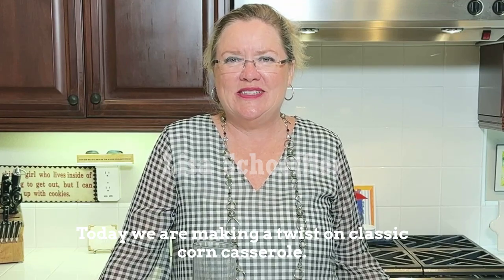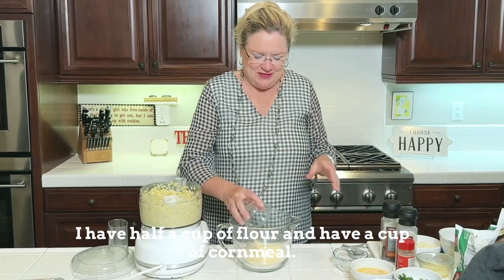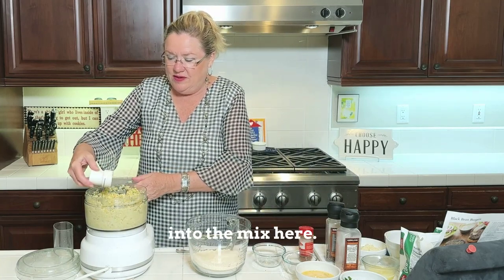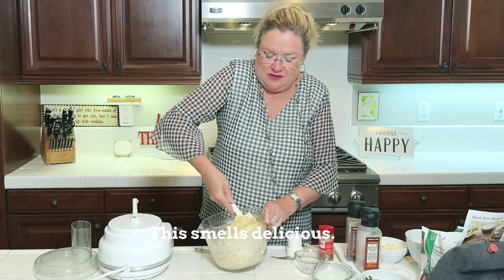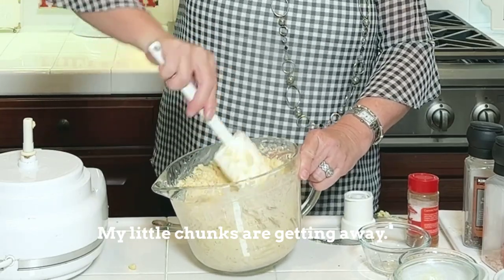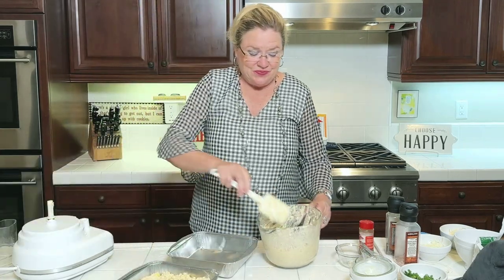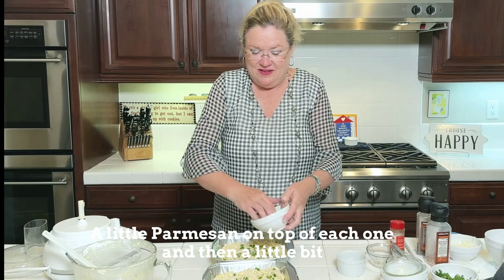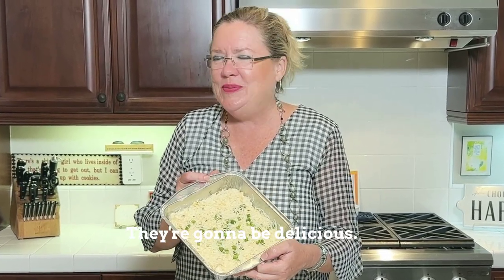Cheesy Corn Casserole with Recipe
Cheesy Corn Casserole

8 ounces Monterey jack cheese
½ cup all purpose flour
½ cup corn meal
2 tsp baking powder
1 tsp salt
½ tsp pepper
¼ tsp cayenne pepper
2 lbs frozen corn, thawed
4 scallions, white and green parts separated and sliced thin
1 cup sour cream
½ cup parmesan cheese (1 ounce)  grated
2 large eggs, lightly beaten
4 tablespoons unsalted butter, melted

Directions
1.  Adjust oven rack to middle position and heat oven to 350 degrees.  Grease a 13 x 9baking dish (or two smaller ones as in the video).  Cut ½ the jack cheese into ½ inch cubes Shred the remaining half, set aside.
2. Whisk flour, cornmeal, baking powder, salt, pepper, and cayenne together in a large bowl.
3. Pulse half the corn and scallion whites in food processor to coarse puree, about 10 pulses.  Sir pureed corn mixture into flour mixture.  Stir in sour cream, ¼ cup parmesan, eggs, melted butter, remaining half of corn, and cubed Monterey jack cheese until combined.  Transfer mixture to prepared dish.  Sprinkle with shredded Monterey jack and remaining ¼ cup parmesan.
4. Bake until casserole is slightly puffey and cheese I golden brown, 45-50 minutes.  Transfer casserole to wire rack and let cool for 10 minutes.  Sprinkle with scallion greens and serve.
As a variation you could add ¼ cup jalepenos and sprinkle with cilantro before serving.